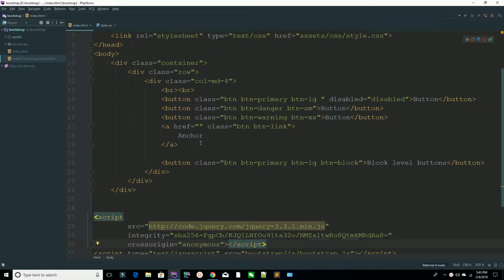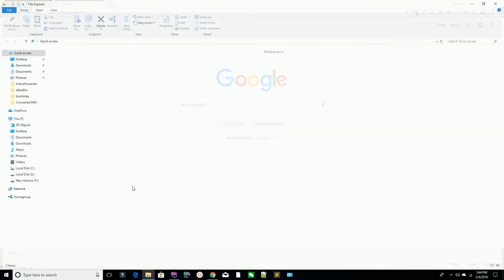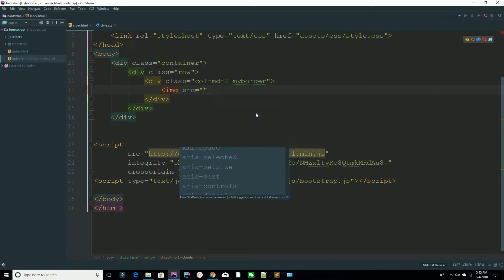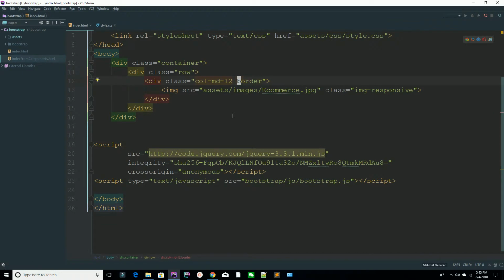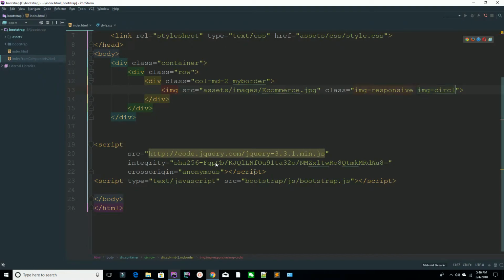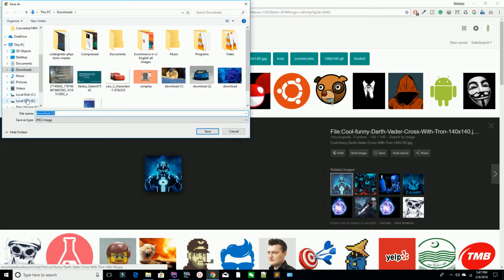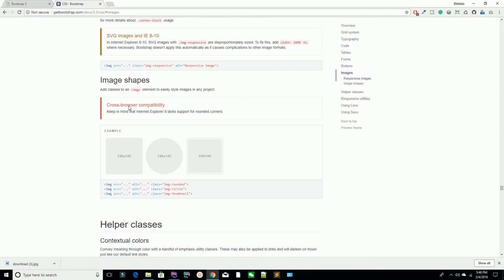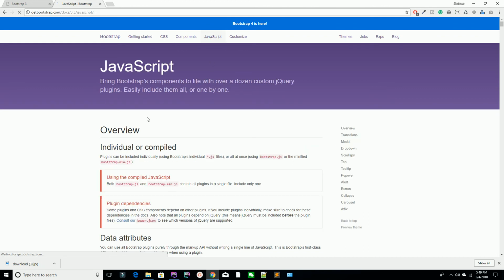Images in bootstrap